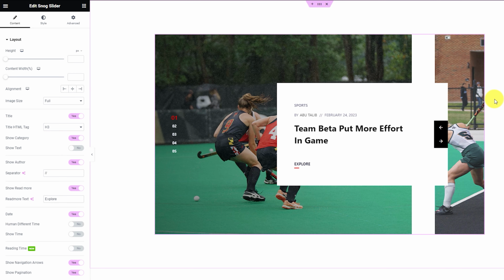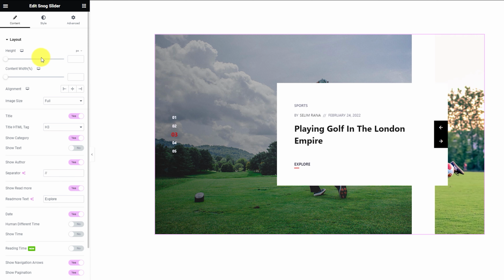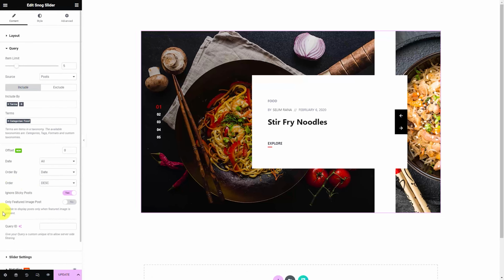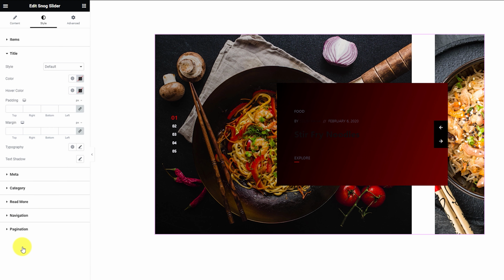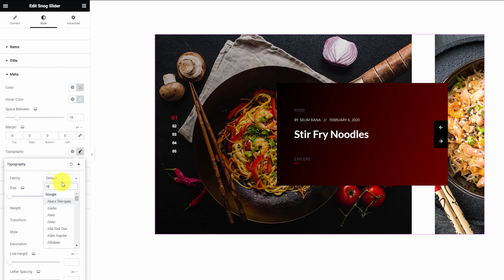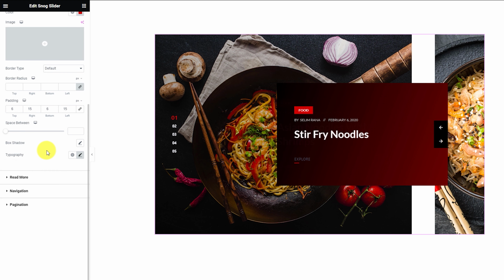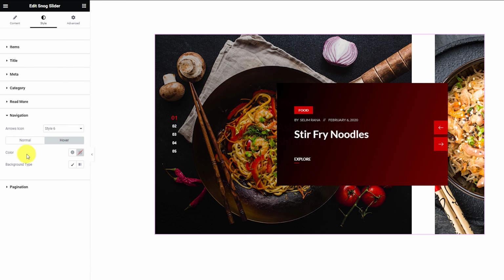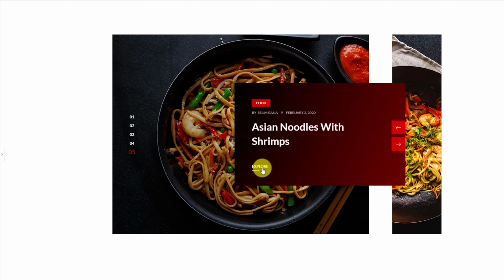How To Use Snog Slider Widget By Ultimate Post Kit In Elementor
🎥 In this tutorial, we'll show you how to effectively use the Snog Slider Widget by Ultimate Post Kit in Elementor to create stunning post sliders. Whether you're a beginner or an experienced user, you'll learn all the tips and tricks to make the most out of this powerful free post widget.

🕒 Timestamps:
0:00 - Introduction
0:11 - BdThemes Intro
0:20 - Drag and Drop
0:46 - Layout of Content Part
1:09 -Query of content Part
1:30 -Slider Settings of Content Part
1:41 -Items of Style Part
2:01 -Title of Style Part
2:15 -Meta of Style Part
2:32 -Category of Style Part
3:02 -Read More of Style Part
3:18 -Navigations of Style Part
3:41 -Pagination of Style Part
3:57 -After Design
4:11- End Screen

snog slider widget
ultimate post kit
bdthemes
free post addon for elementor
best addon for elementor